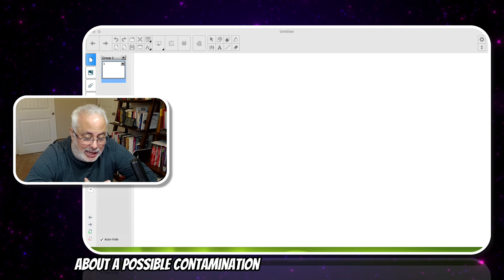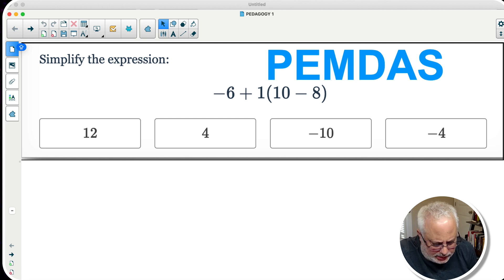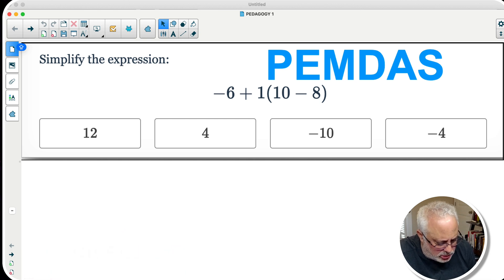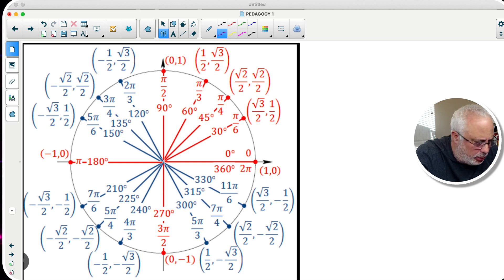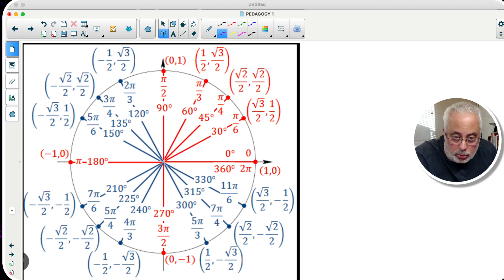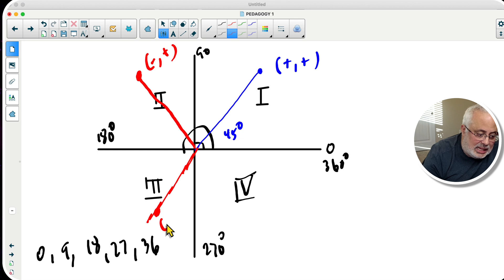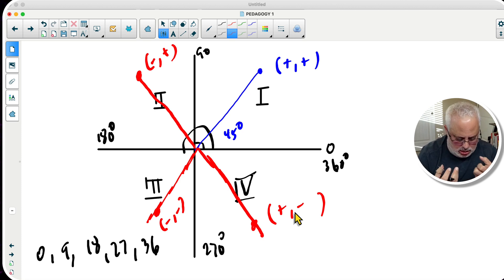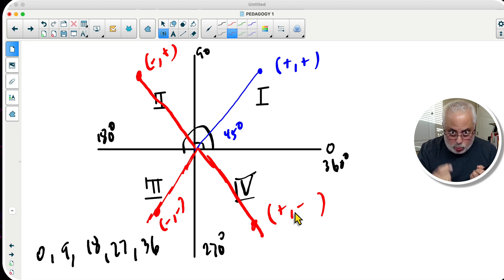Math Teaching Methods That Actually WORK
Watch this new video from the series How Do I Learn Math? How Do I Teach Math? How memory, reasoning, and the ability to construct knowledge can be a practical approach to learn mathematics for a lifetime.